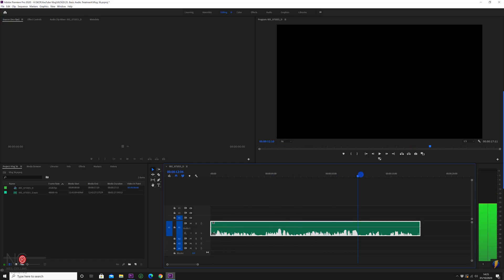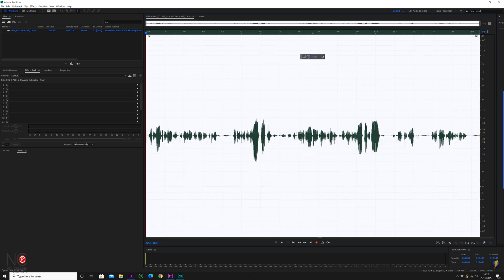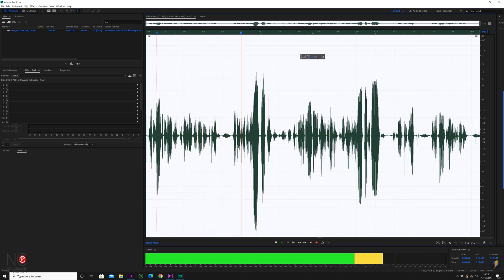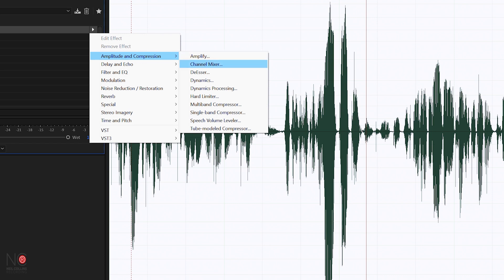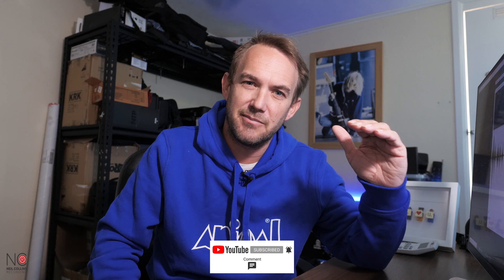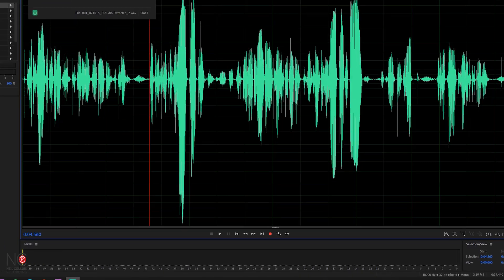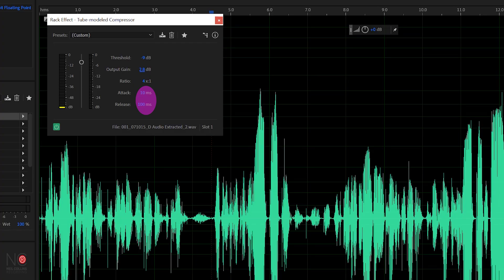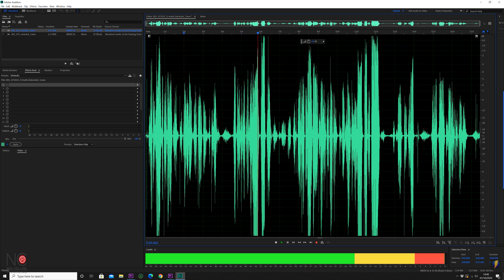BETTER DIALOGUE AUDIO - Normalization & Compression in Adobe Audition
See my compression settings for dialogue audio and how to use normalization and compression to drastically improve your audio

I use Adobe Audition for this tutorial but you can use these settings in any audio editing software

This Adobe Audition tutorial for beginners guides you through some simple normalization and compression techniques to help your vocal voice overs pop!

This is a great quick way to clean up your audio straight out of Premiere Pro using the Adobe link 👍